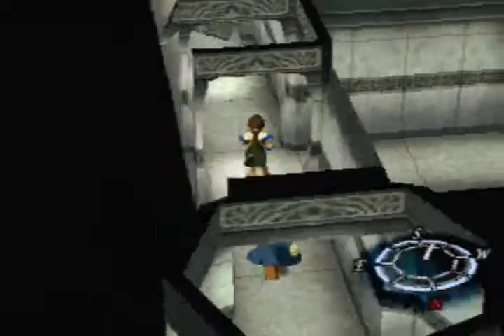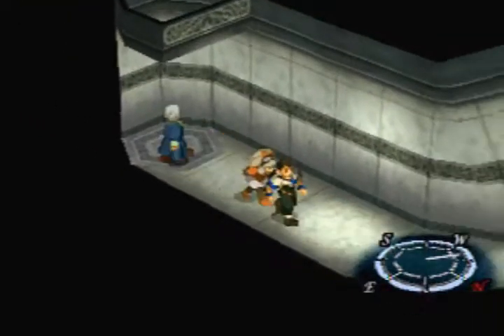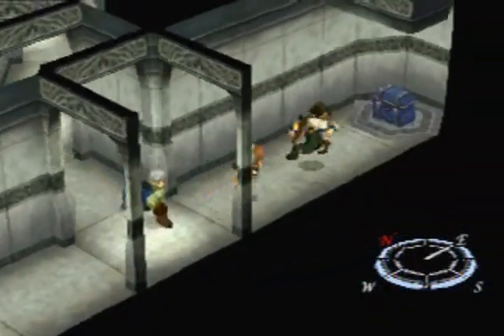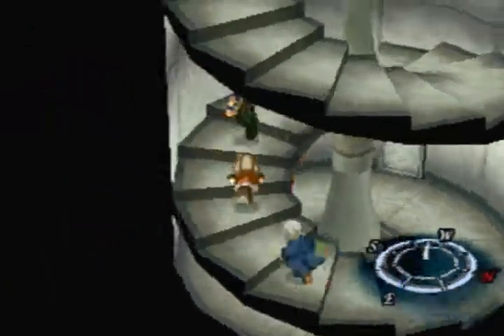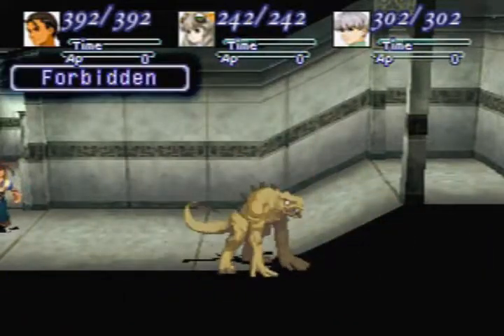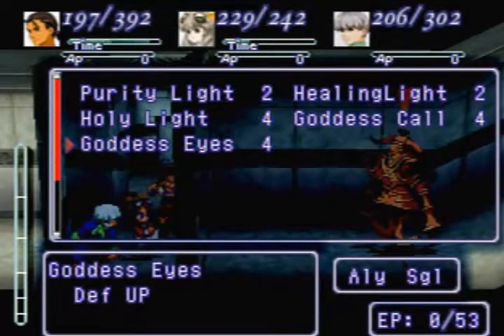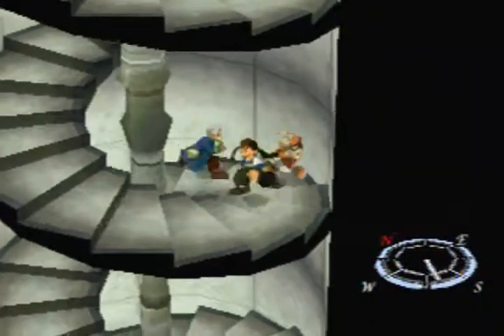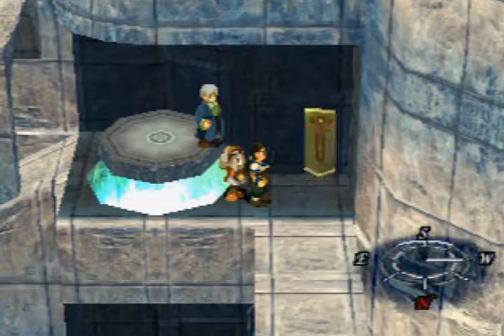Let's Play Xenogears #086: Cotton Eye Joe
We continue our descent into the Shevat ducts.  More deathblows are learnt, maps are checked, and a familiar faced appears!